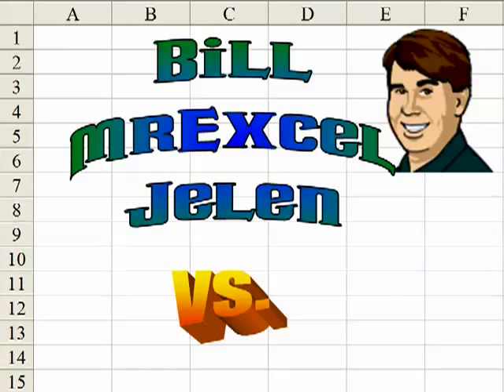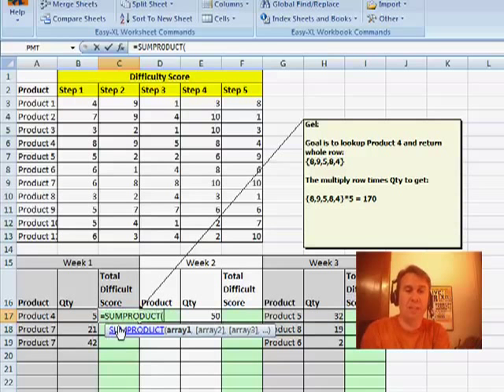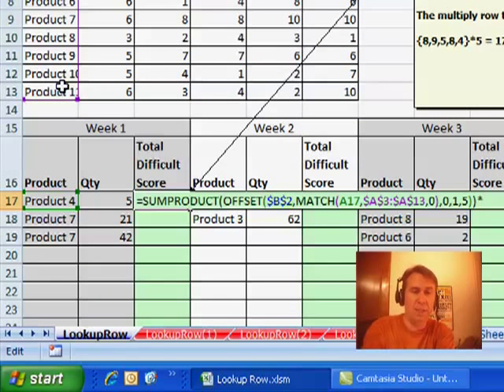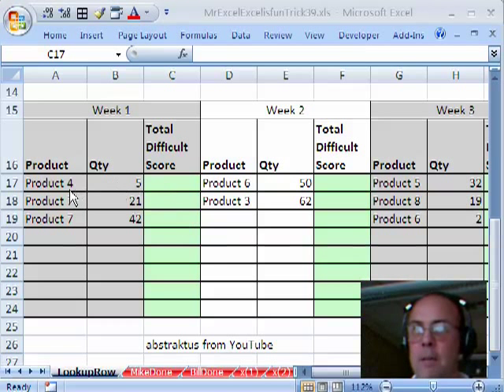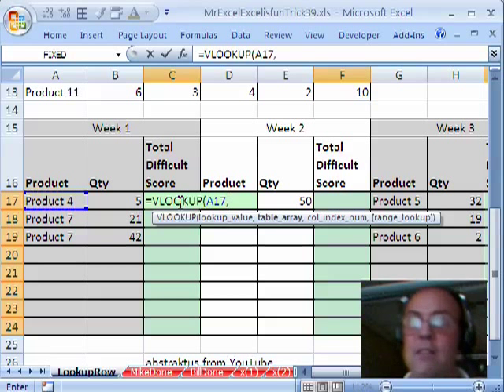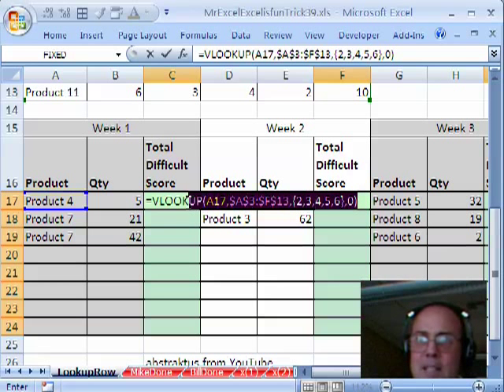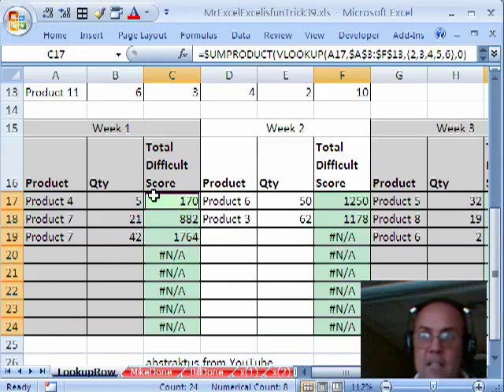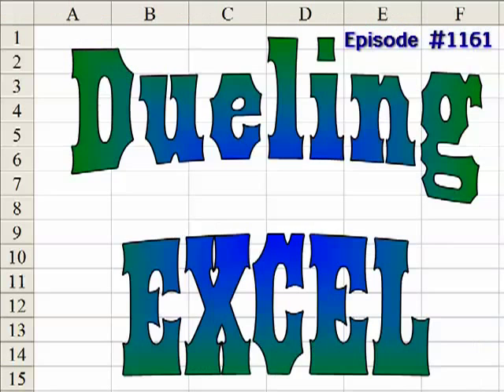Excel - Excel Duel: Multiply Numbers with VLOOKUP vs SUMPRODUCT - Episode 1161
Microsoft Excel Tutorial - Excel Duel: Multiply Numbers with VLOOKUP vs SUMPRODUCT.

Welcome to another episode of the Dueling Excel podcast! I'm Bill Jelen from MrExcel.com and I'm excited to share a cool Excel tip with you today. Joining me is Mike Girvin from ExcelIsFun on YouTube, and we have a great duel lined up for you.

This week, Mike sent me a question from one of his viewers who wants to do a lookup for a specific product and then multiply all the numbers associated with that product. I can only think of one way to do this using the SUMPRODUCT function, but Mike has a different approach that he believes will be a great duel. Let's see what he has in store for us!

Mike's solution involves using the VLOOKUP function and an array formula. He starts by highlighting all the cells that should contain the formula and then uses VLOOKUP to look up the product and return the corresponding numbers. But here's the cool part - he uses an array of values for the return column, which allows him to get all the numbers in one go. He then uses SUMPRODUCT to multiply all the numbers and get the desired result. This is definitely a point for Mike!

But wait, there's more! Mike also shows us how to handle blank cells in the lookup table using the IF function. This is a great trick to ensure that the formula only returns results for the products that have data in the table. Overall, Mike's solution is efficient and creative, earning him another point in this duel.

I also want to thank abstraktus from YouTube for sending in this question. It's always great to see real-world problems being solved using Excel. And of course, a big thank you to all our viewers for tuning in to another episode of the Dueling Excel podcast. We'll be back next week with more tips and tricks from ExcelIsFun and MrExcel.

Table of Contents:
(00:00) Introduction by Bill and Mike
(00:25) Explanation of the problem
(01:00) Bill's solution using SUMPRODUCT and OFFSET functions
(02:22) Mike's solution using VLOOKUP and SUMPRODUCT functions
(05:55) Conclusion and points awarded to Mike
(06:05) Clicking Like really helps the algorithm

This video answers these common search terms:
Array formula in Excel
Edit mode in Excel
Excel tips
ExcelIsFun
IF function in Excel
Lookup function in Excel
OFFSET function in Excel
Point mode in Excel
SUMPRODUCT function
SUMPRODUCT with arrays of different dimensions

Today's dueling Excel podcast question is how to return the sum of all columns from a VLOOKUP. Mike and Bill show you various methods in episode 1161.